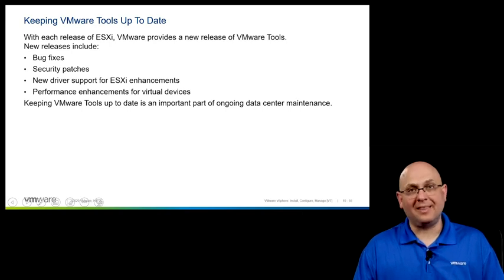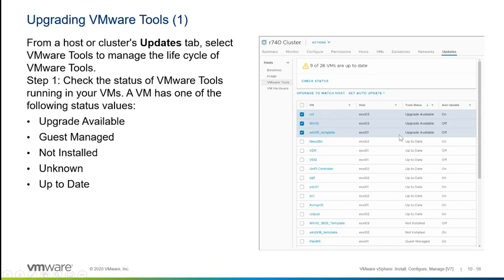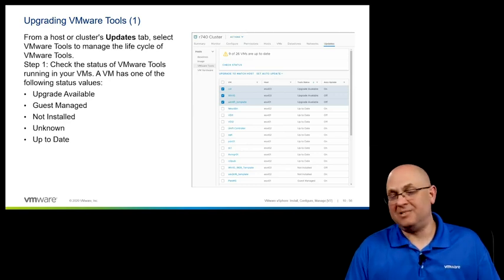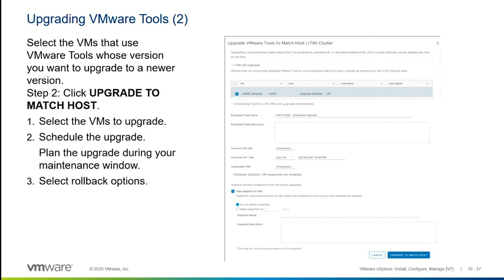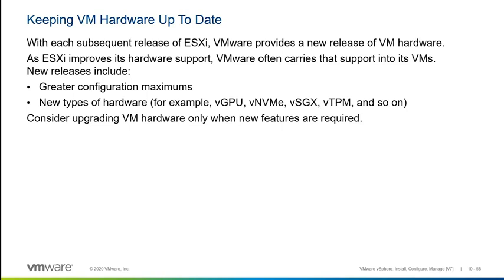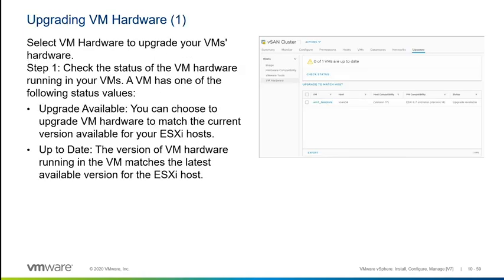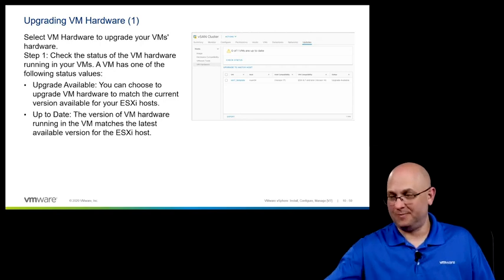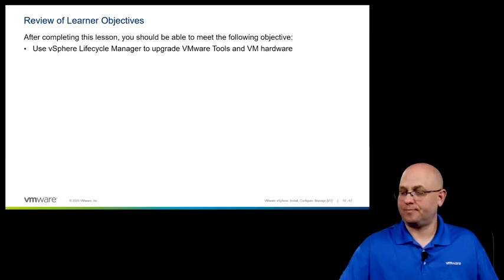109 Managing the Life Cycle of VMware Tools and VM Hardware